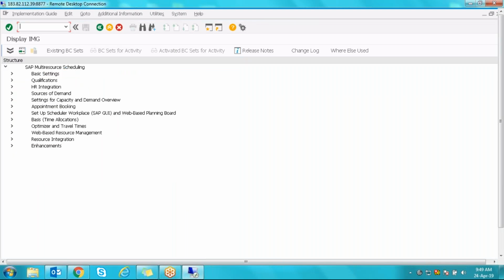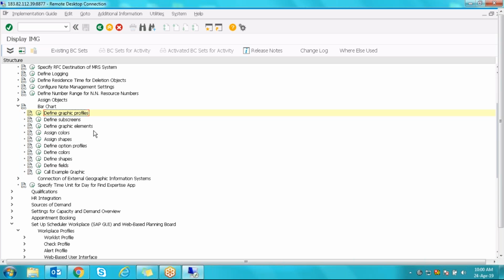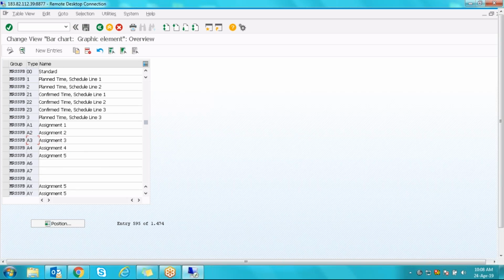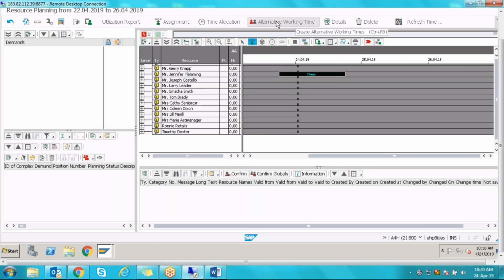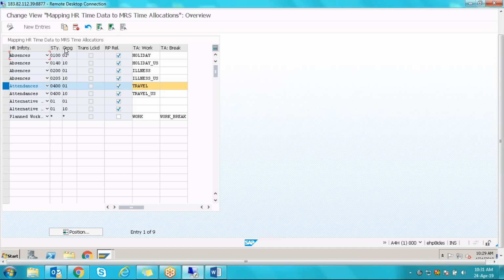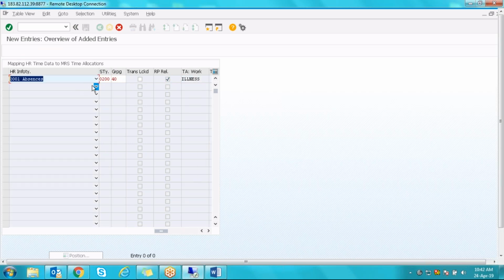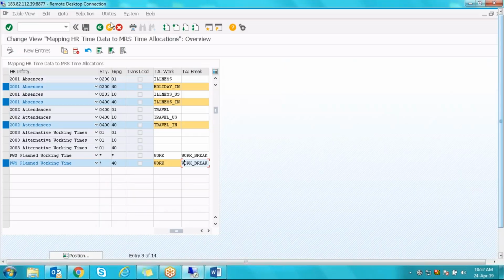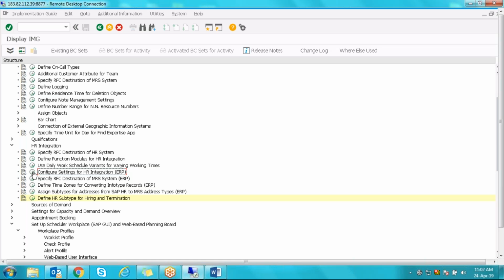Sap Mrs online training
Sap Mrs video designed and prepared by certified & experienced professional